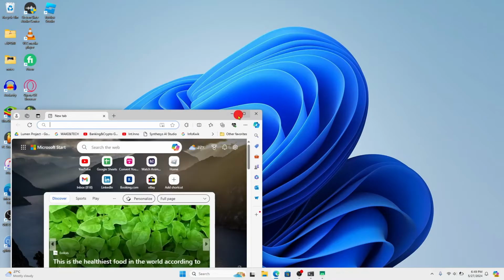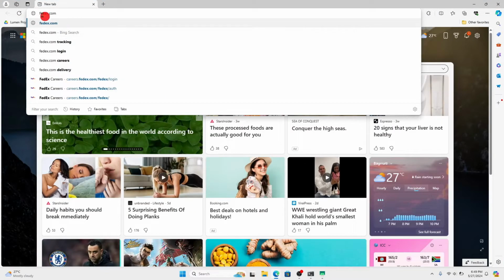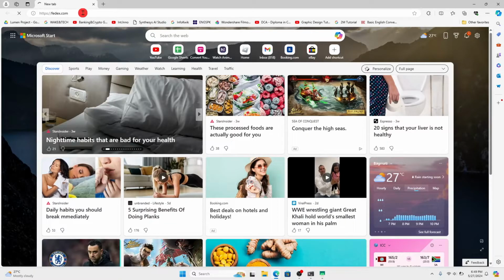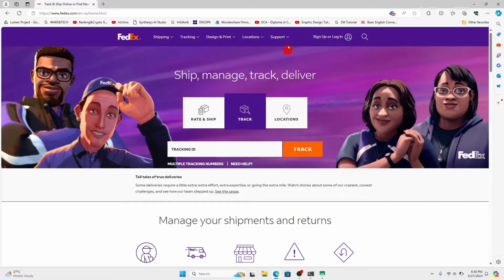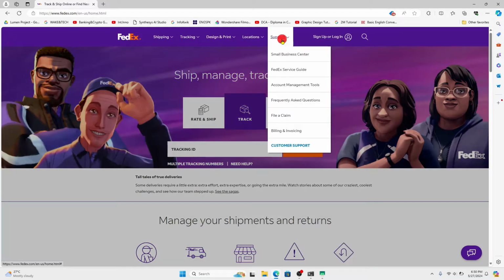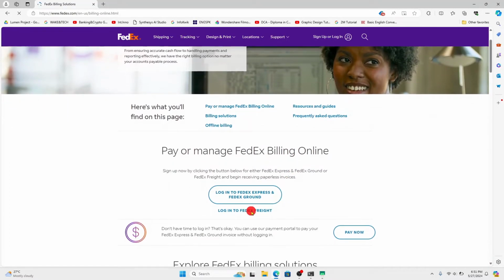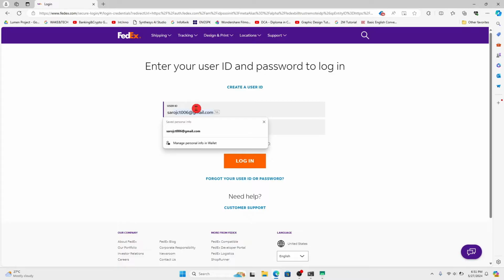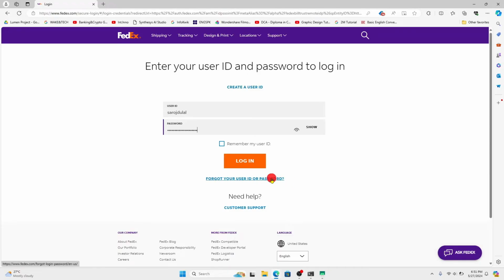Sign in Fedex Freight: How to Login to Your Account on Fedex Freight? 2024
In our tutorial, we'll walk you through the straightforward process of logging into your FedEx Freight account, enabling you to manage your shipments and logistics operations with ease. Whether you're a seasoned shipper or new to FedEx Freight, knowing how to access your account is essential for tracking shipments, obtaining quotes, and accessing valuable resources.